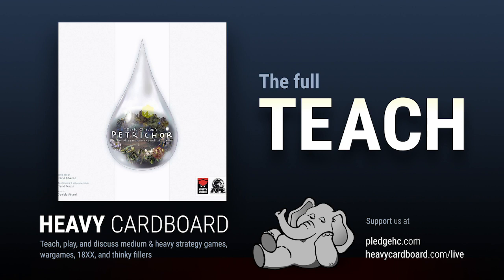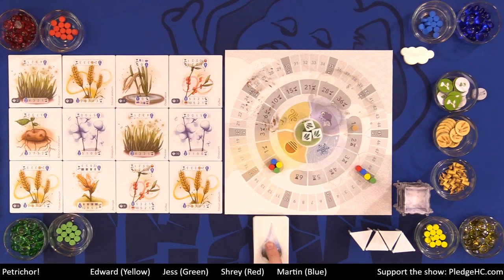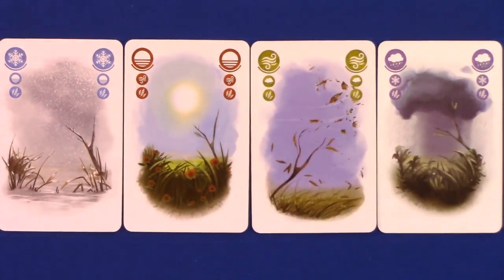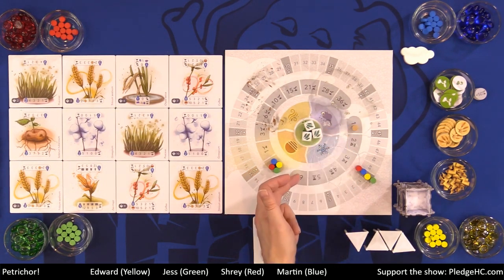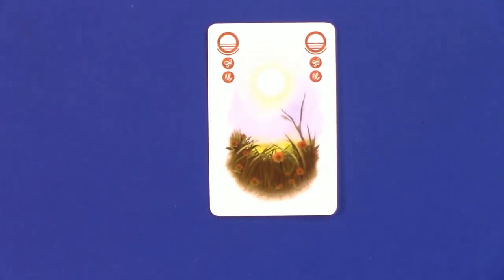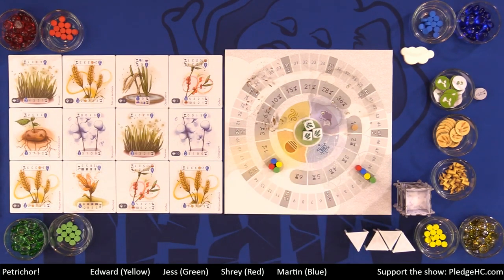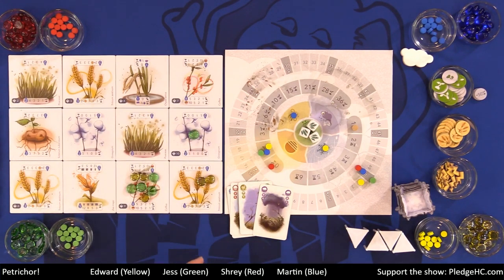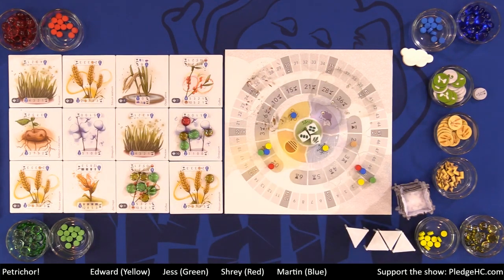How to Play only - Petrichor How to Play by Heavy Cardboard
Are you interested in learning how to play Petrichor?  Here is your chance! Edward, from Heavy Cardboard, teaches you how to play in this video.

Heavy Cardboard
321 Main St.